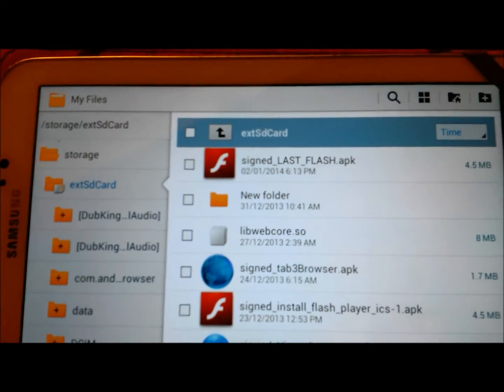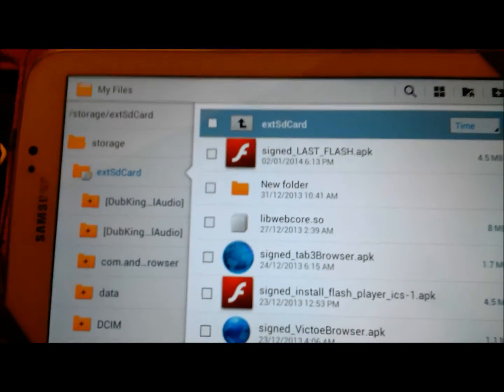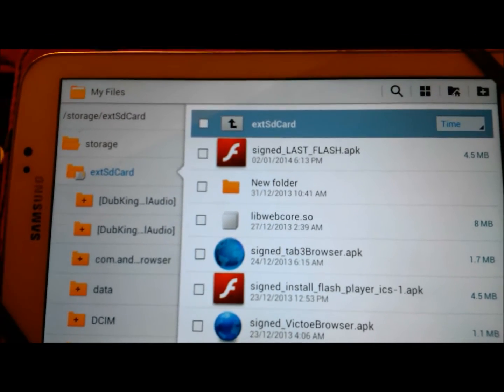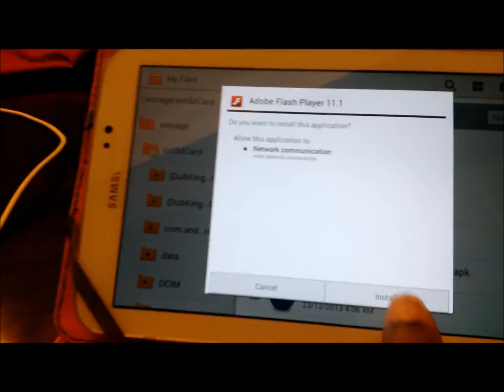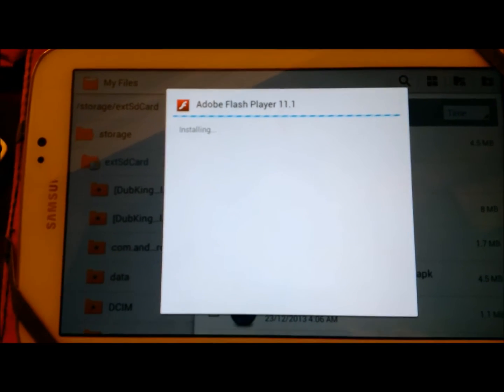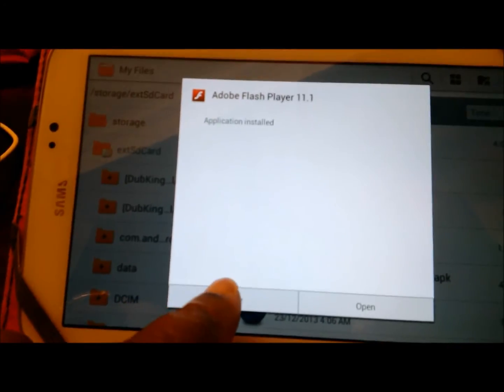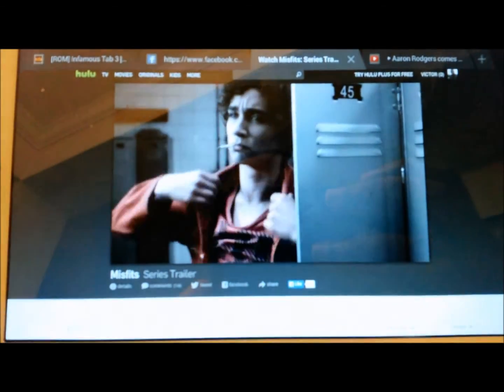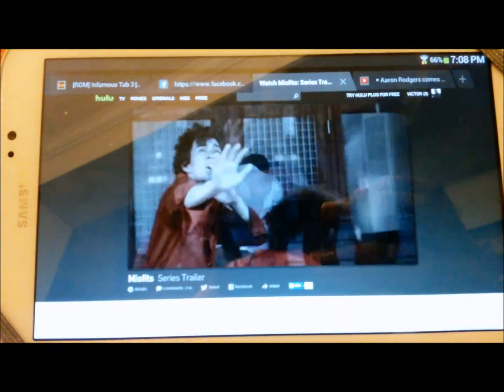Android Flash Player Moded to Work On Site Like Hulu and VEVO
Greetings everyone. You should know my other mods like HULU +. I have modded the flash player to work on almost every Android 4.x and above. Anything on the 4.2.x platform and above like my Samsung Galaxy S4 Active can only use Firefox. Go to my page for more info.